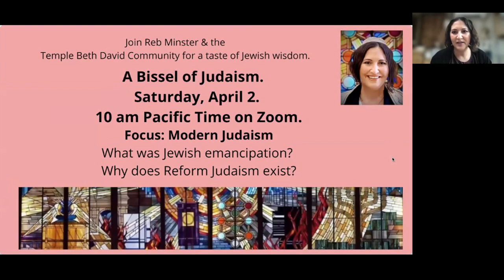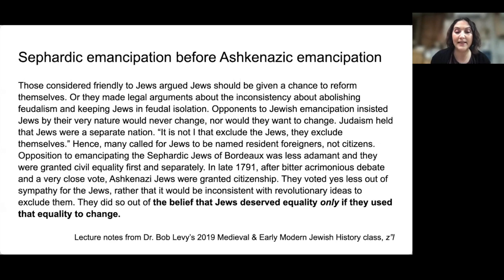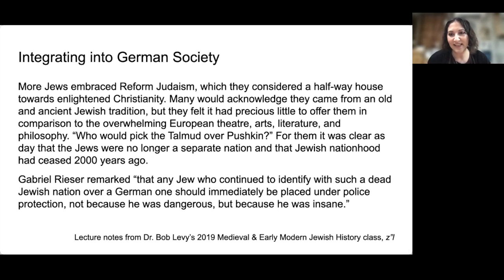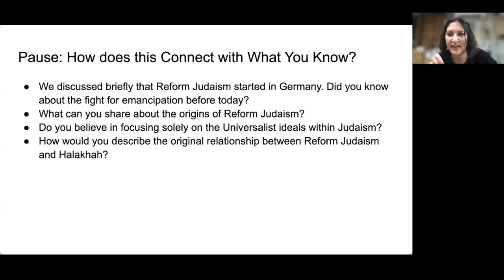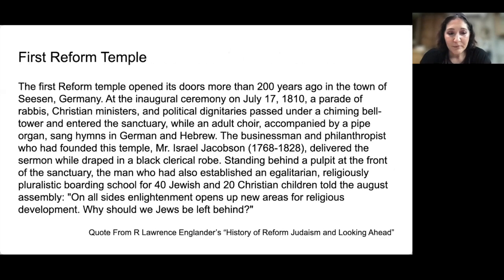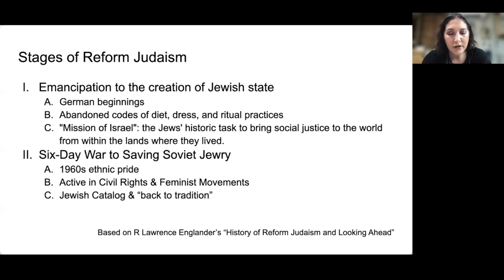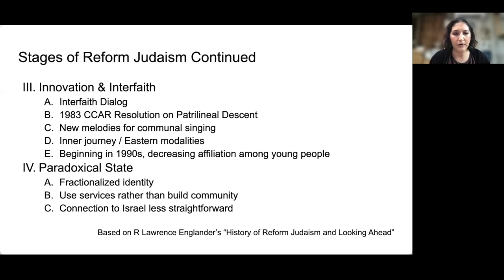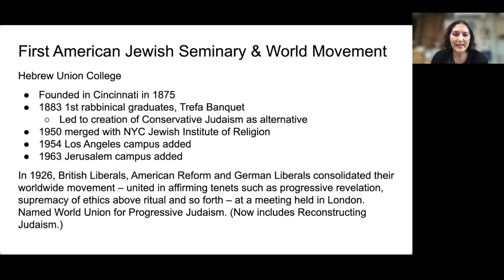Bissel of Modern Judaism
A Bissel of Judaism class with Reb Minster. Join our Rabbinic Intern, Reb Minster for her 6 week class all about Judaism. This is a video from her fifth class.